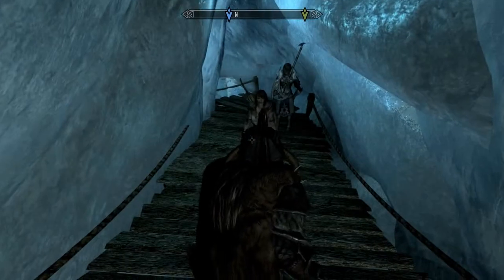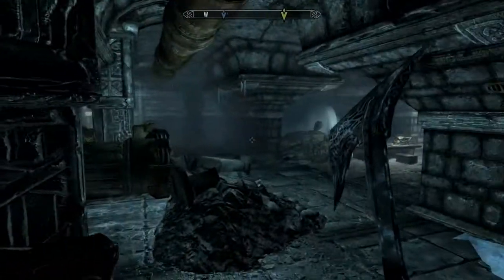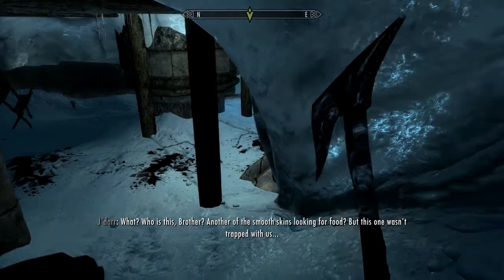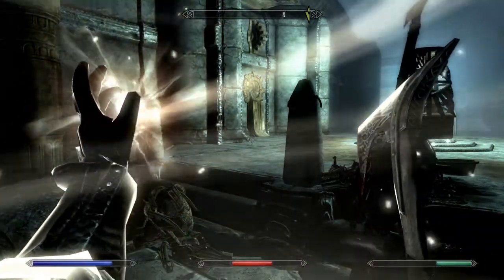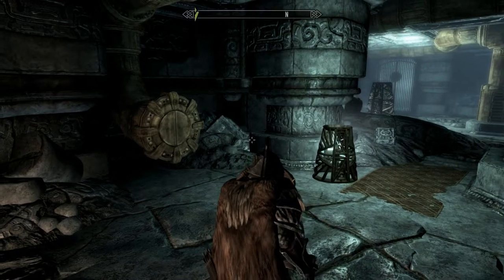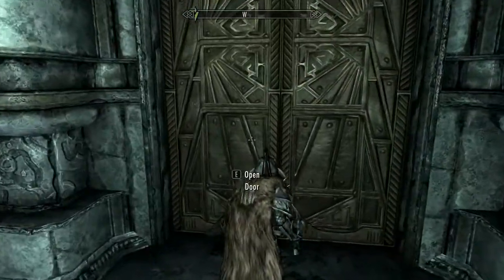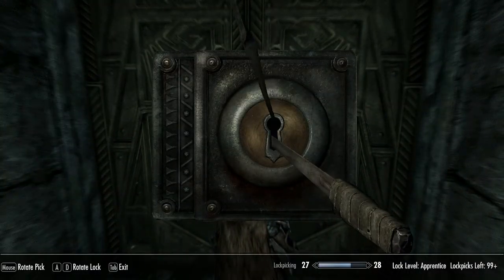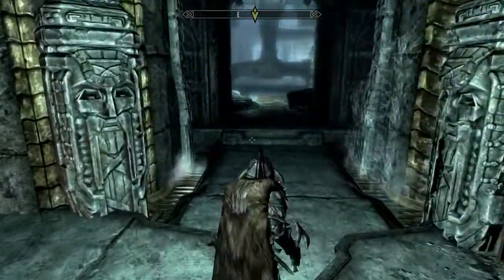Skyrim Dawnguard Questline and Mods: Episode 30 Into the Ruins for the Dragon Scroll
Raetac leads his ladies into the dwemer ruins to get his hands on the Dragon Scroll to defeat the Vampire overlord of Skyrim..

Outro: Sneaky Snitch